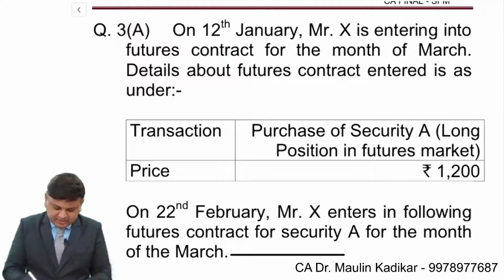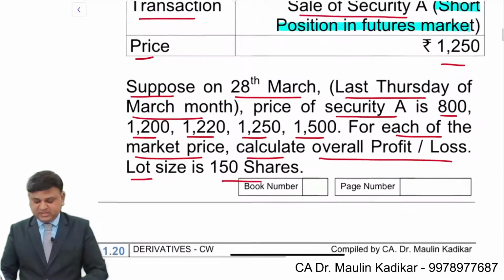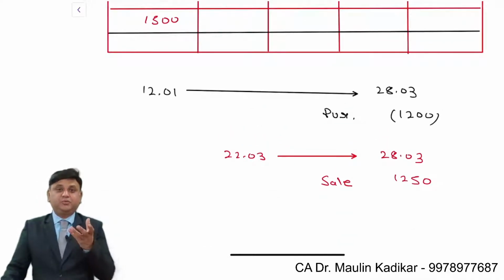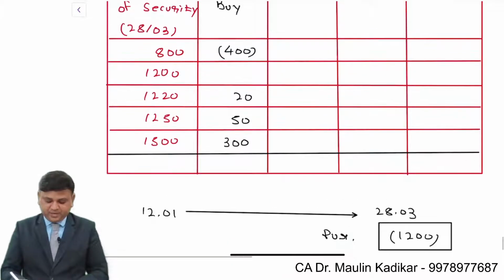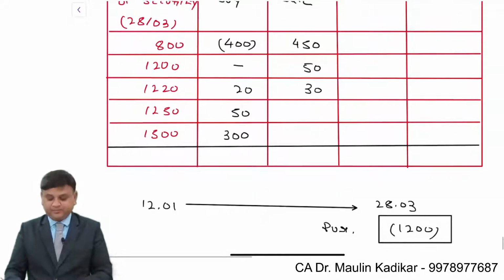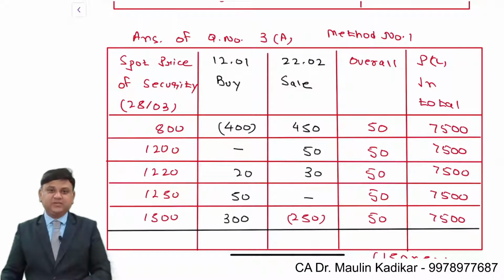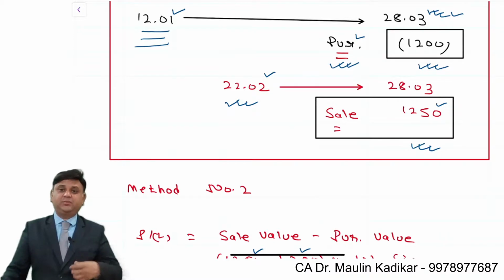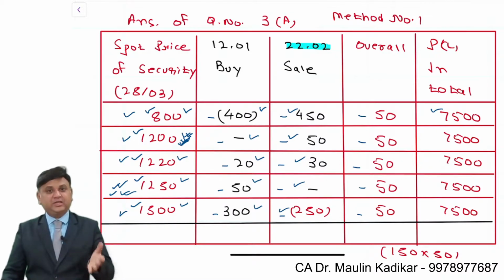Derivatives and Interest Rate Risk Management Concepts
On 12th January, Mr. X is entering into futures contract for the month of March. Details about futures contract entered is as under:-

Transaction Purchase of Security A (Long Position in futures market)

Price ` 1,200

 On 22nd February, Mr. X enters in following futures contract for security A for the month of the March.

Transaction Sale of Security A (Short Position in futures market)

Price ` 1,250

 Suppose on 28th March, (Last Thursday of March month), price of security A is 800, 1,200, 1,220, 1,250, 1,500. For each of the market price, calculate overall Profit / Loss. Lot size is 150 Shares.